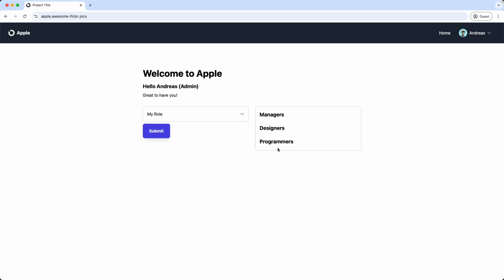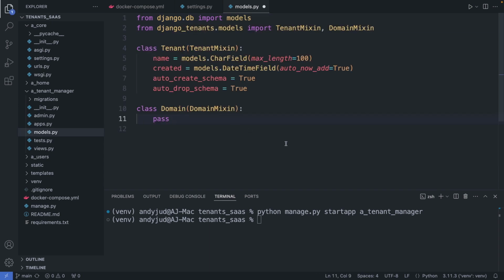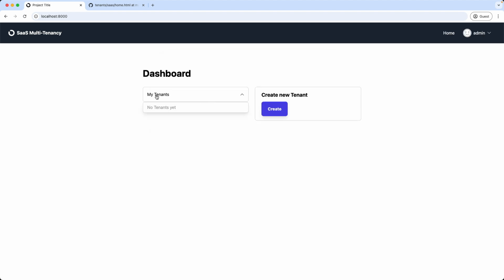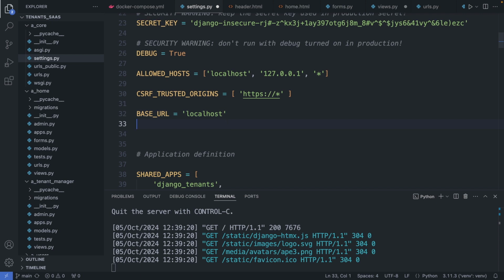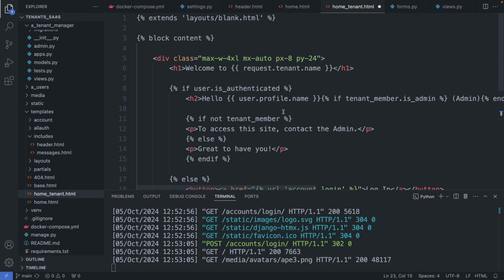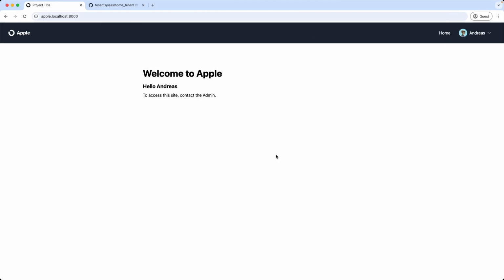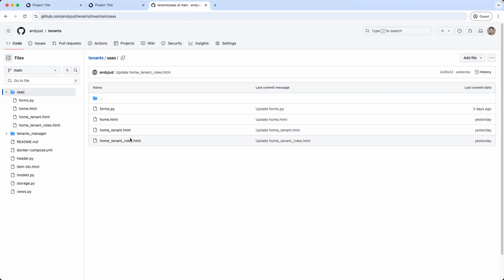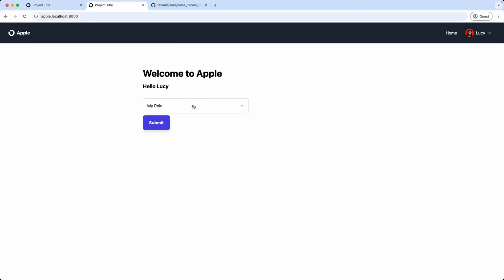SAAS with Django Tenants & Auto Tenant Creation - Part 5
In this video we will deploy our Django Tenants application

0:00 Demo
2:42 Django-Starter & Postgres Container
4:50 Django-Tenants Setup
7:42 SaaS Auto Tenant Creation
13:09 Session Cookies
15:00 Tenant Landing Page
16:32 Tenant-Member relationship
20:24 List of tenants
22:04 Member Roles / Permissions